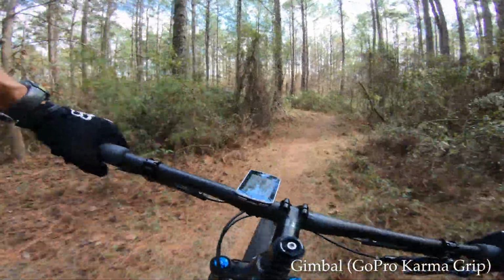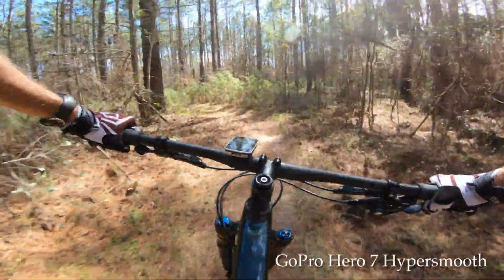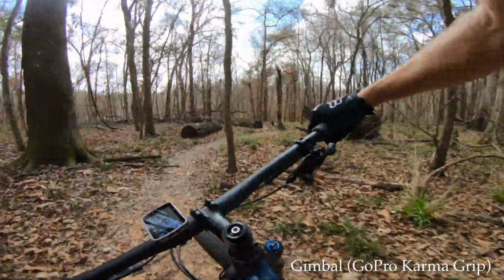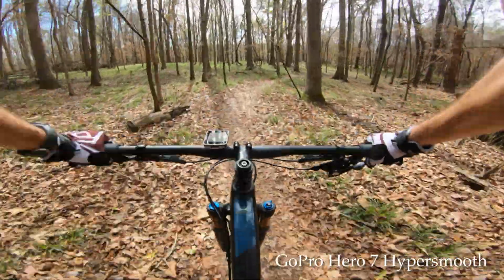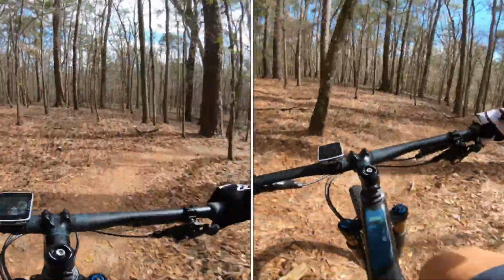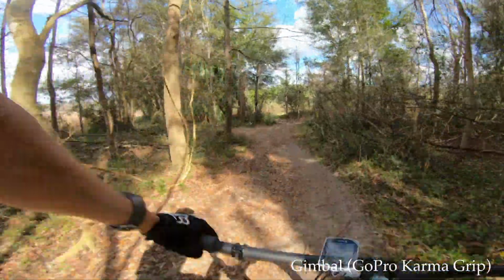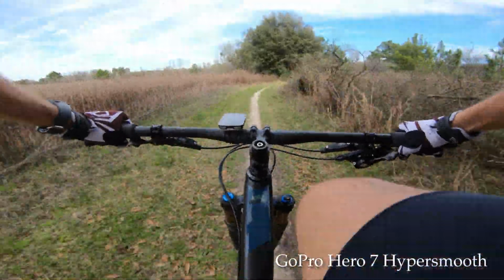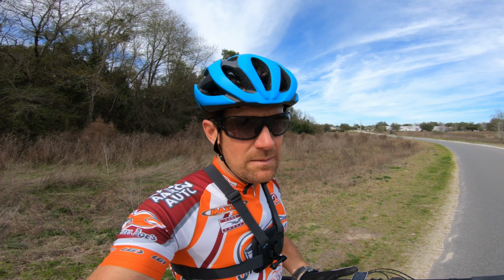GoPro Hero 7 Hypersmooth vs Gimbal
Is Hypersmooth hype, or is it a gimbal killer?  In this video we find out!